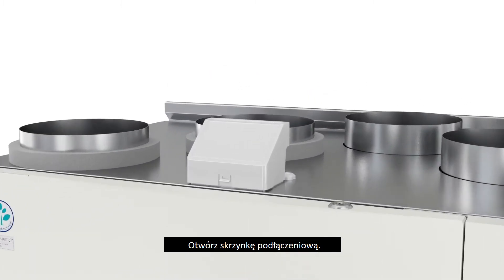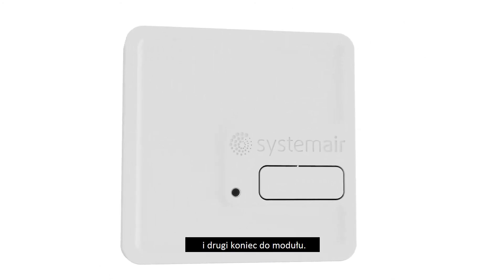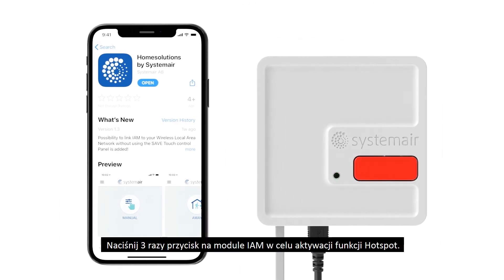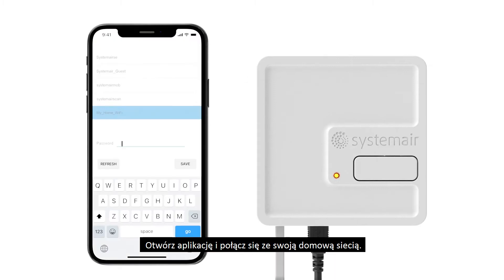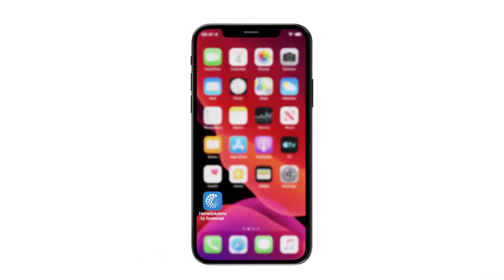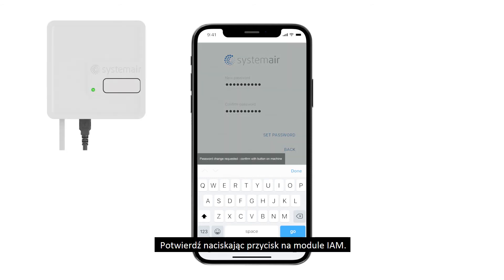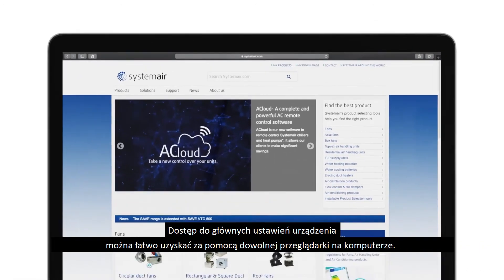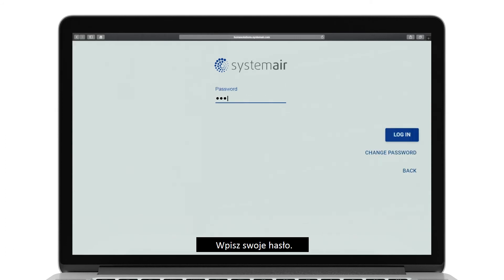Systemair SAVE| Podłączenie modułu IAM za pomocą Hotspot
Rekuperatory SAVE do domów i mieszkań to gwarancja świeżego i czystego powietrza. Centrale wentylacyjne SAVE oferują możliwość wyboru różnych trybów pracy w zależności od warunków panujących w domu – zwiększona wentylacja przy większej ilości osób, czy zmniejszona wentylacja podczas urlopu. Dzięki modułowi dostępu przez Internet istnieje możliwość sterowania centralą z dowolnego miejsca.